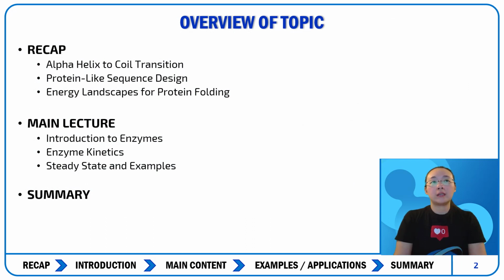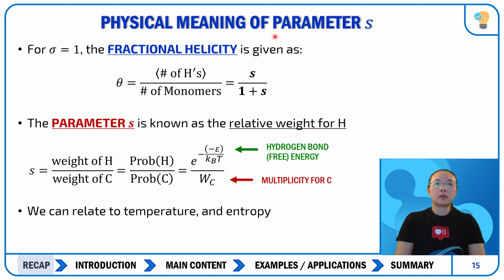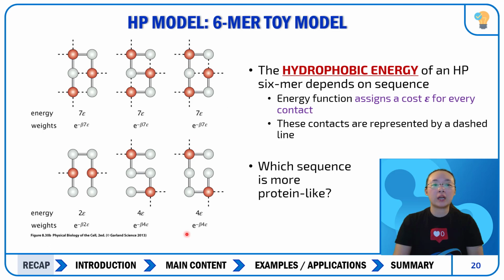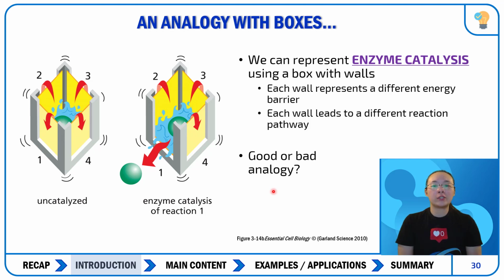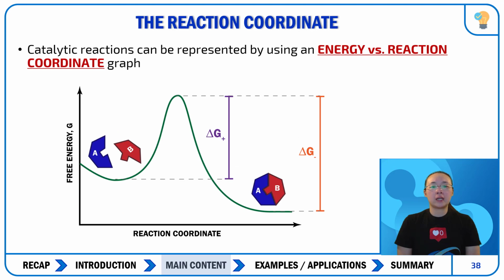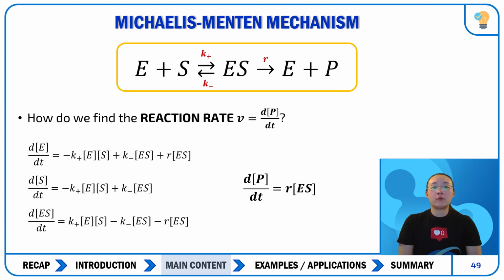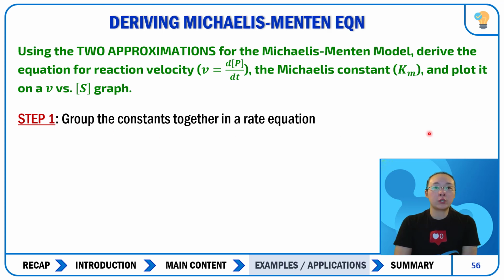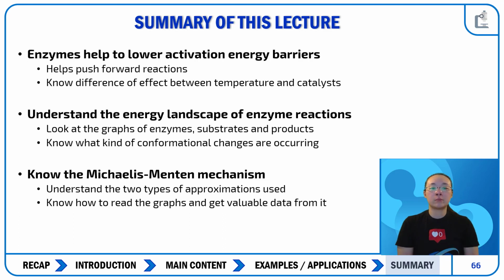PHYS 380 Chapter 7 Enzyme Kinetics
0:01:02 - Overview of Topic
0:01:41 - Quick Recap of Protein Folding
0:20:36 - Introduction to Enzymes
0:28:51 - Reaction Rates of Enzyme Catalysis: Overview of Reactions
0:42:29 - Reaction Rates of Enzyme Catalysis: Michaelis-Menten Mechanism
0:42:29 - Reaction Rates of Enzyme Catalysis: Michaelis-Menten Mechanism
0:59:14 - Summary